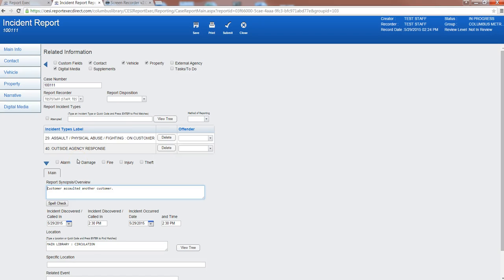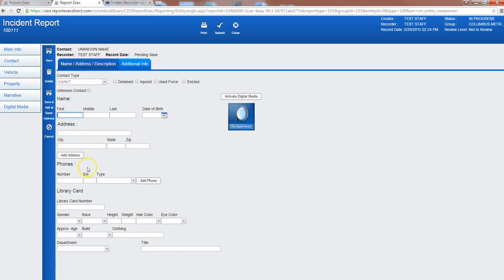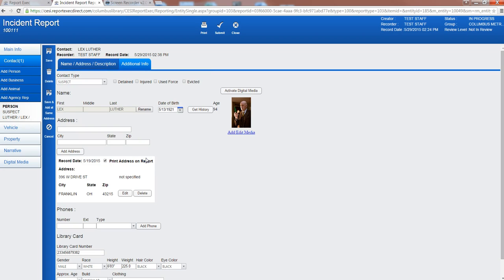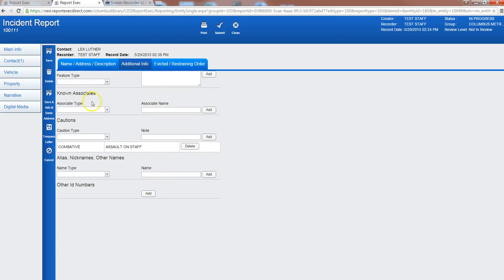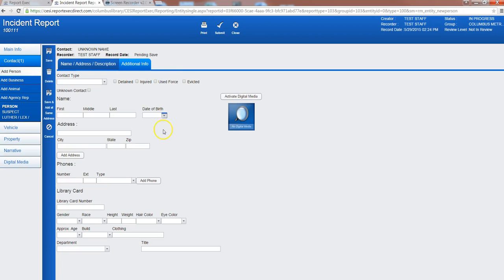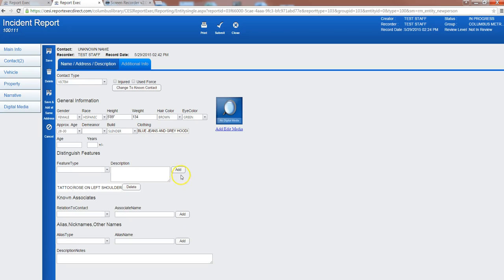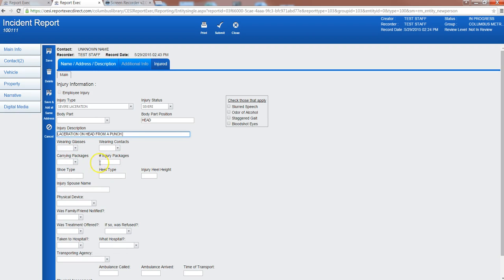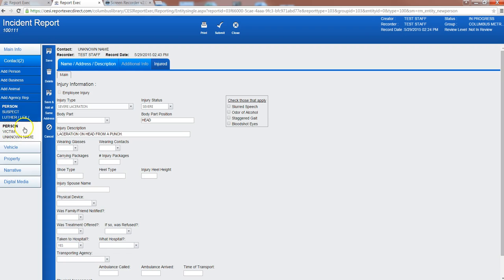ReportExec Incident Report Add Contacts